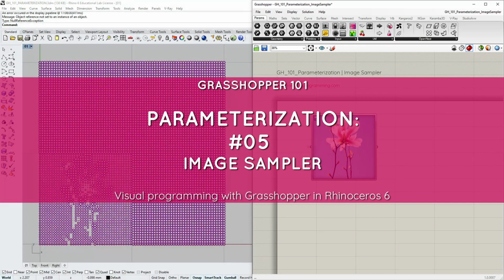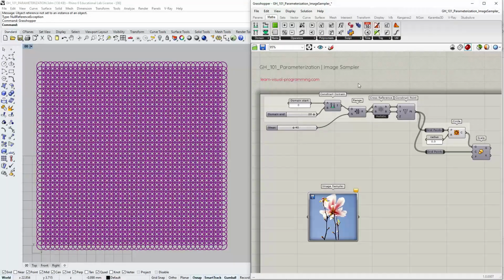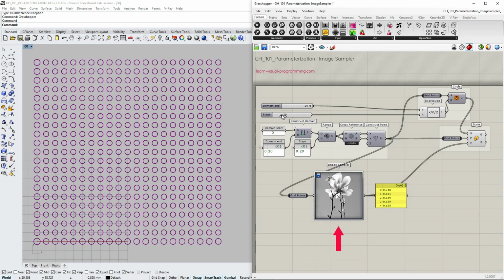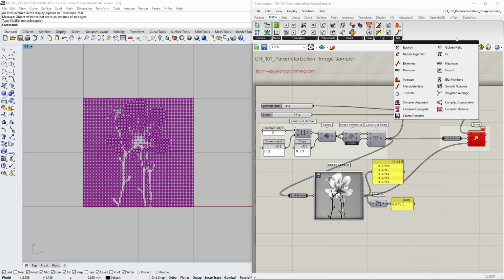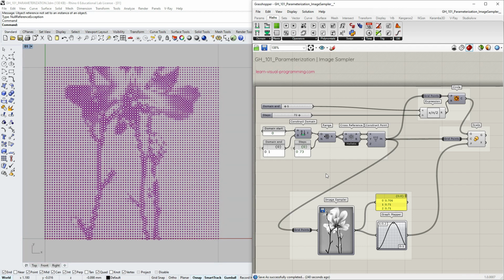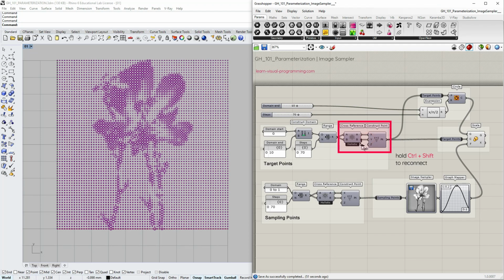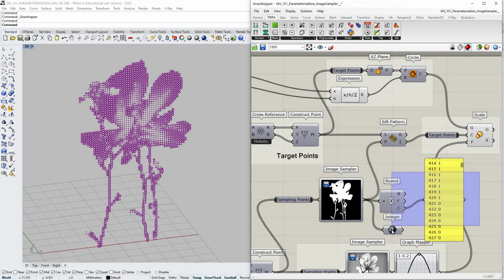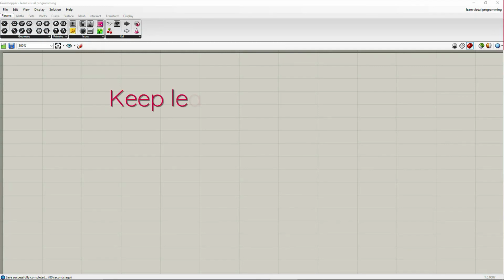Grasshopper 101: Parameterization | #05 Image Sampler Introduction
This tutorial covers the essentials of image-based mapping in Grasshopper.
We discuss domains, channels, data filtering and incorporate many other relevant tools.

This video is an introductory Grasshopper tutorial for beginners.

CHAPTERS:
00:00 Intro
00:10 Loading an image to Grasshopper
00:44 Image Sampler definition
01:00 Point grid size and density
01:45 Circle sizes depending on grid resolution
02:52 Mapping image pixel data to circle sizes
04:30 Image Sampler domain and Tiling options
05:15 Image sampler output bounds
05:46 Removing smaller values from the list | The Maximum component
06:29 Non-square image domain, different x and y ratios
09:10 Separating the sampling points and the target points
10:20 Removing the background with Image Sampler | Sift Pattern
11:26 Rounding floating number to integers | The Round component
11:45 Image Sampler channels  | Split ARGB component
12:44 Custom color preview with Image Sampler
13:00 Surface creation, Profiler widget and the Data Dam tool
13:35 Closing

COMPONENTS:
Image Sampler
The Scale component
Sift Pattern
The Maximum
The Round component
Split ARGB
Data Dam
Custom Preview